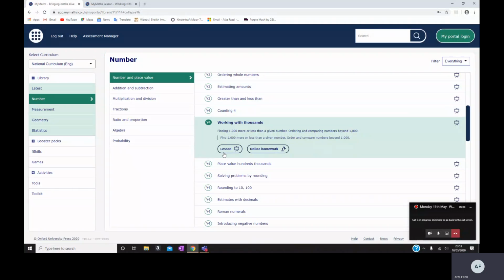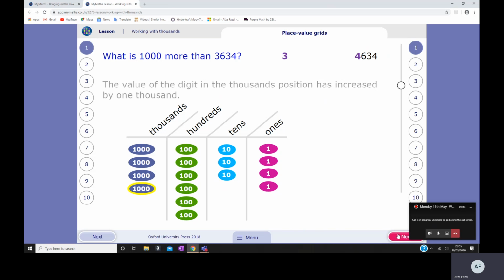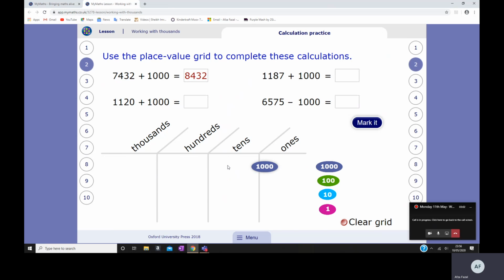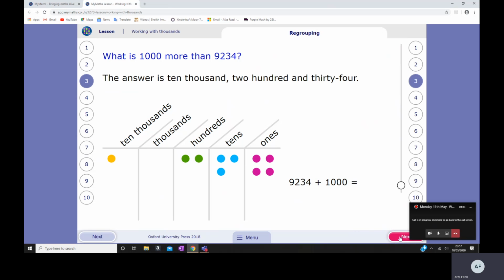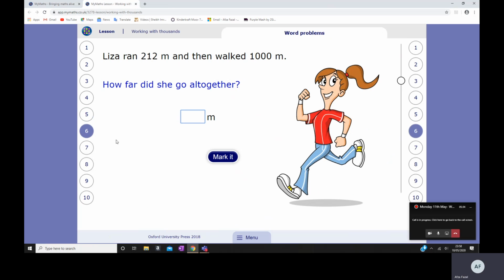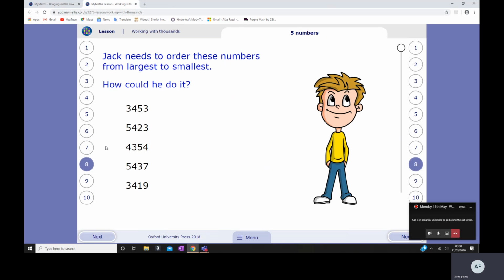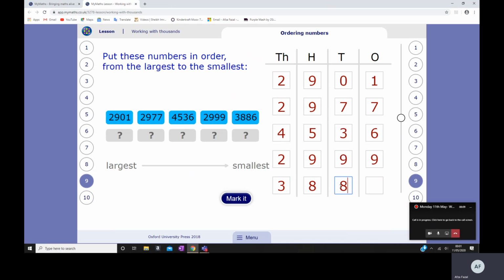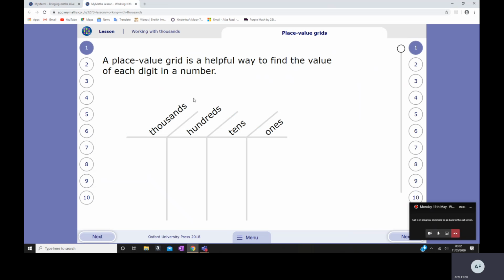Monday 11th May - Working with thousands